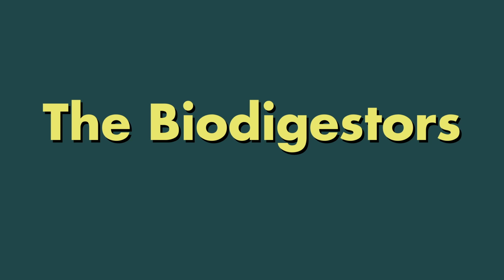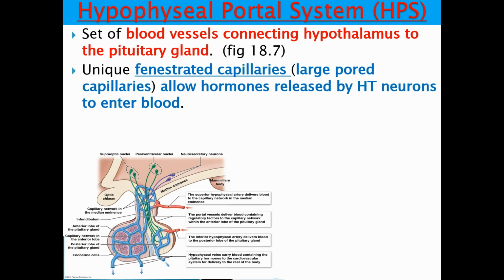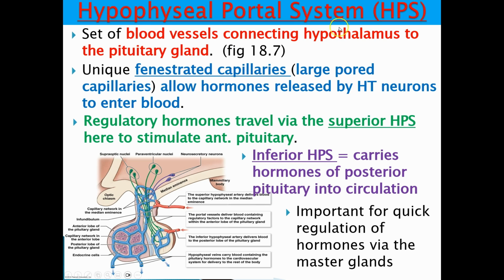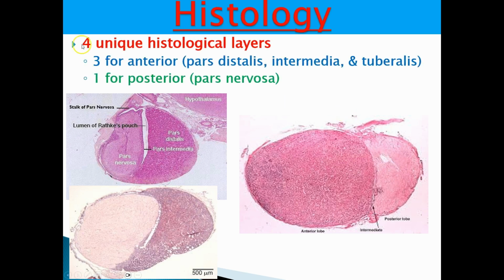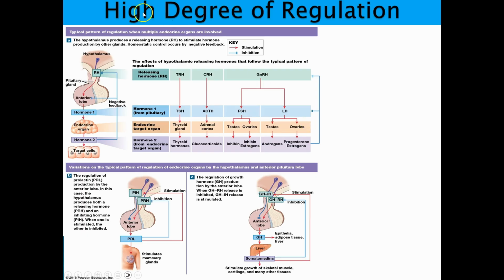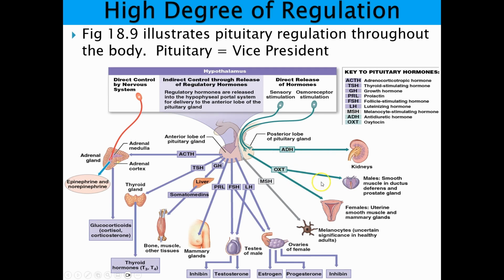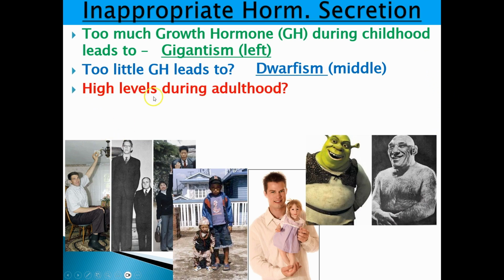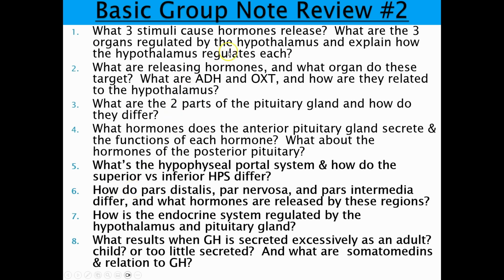The Endocrine System - Hypothalamus and Pituitary Gland (Part 3)